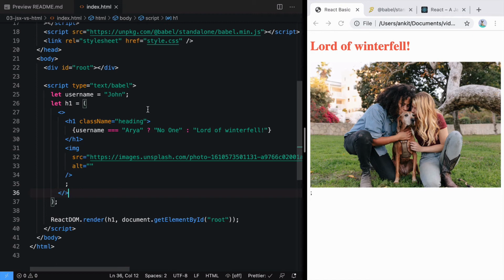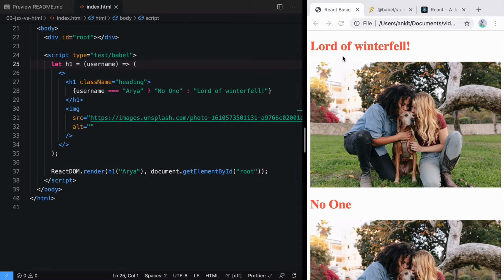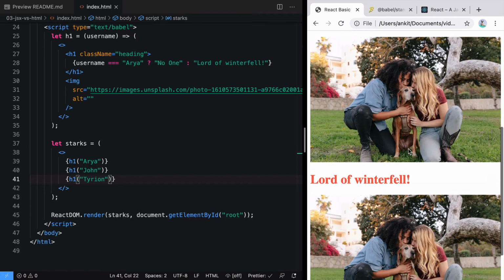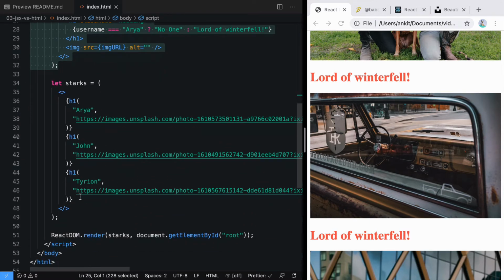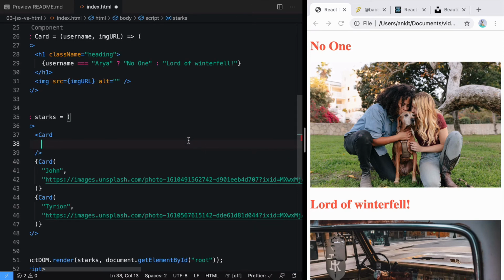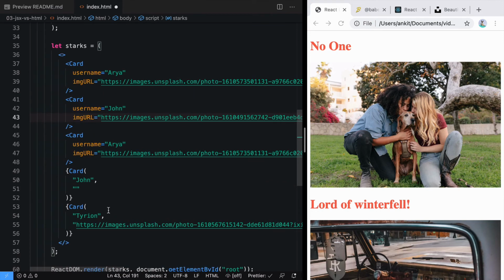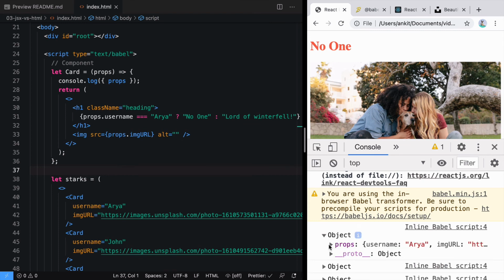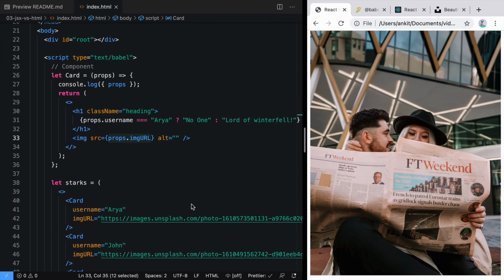React Components and Props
Understand React components and props, the core building blocks for dynamic user interfaces. This lesson shows how to turn a function into a reusable component that returns JSX, and how to pass data like usernames and image URLs as props to make components flexible.

You'll see how components let you repeat UI elements with different data, and how props work like HTML attributes to keep your code clean and maintainable.

Timeline
0:00 Introduction to reusing React elements
0:47 Using a function to make elements dynamic
1:32 Calling the function with different usernames
2:19 Rendering multiple function calls in React
3:06 The rule of curly brackets in JSX
3:52 Passing image URLs as function parameters
4:37 Defining a React component with capital letter
5:24 Rendering the Card component
6:09 Introducing props for components
6:57 Passing username and image as props
7:43 Components accept multiple props like arguments
8:28 Inspecting props in the component
9:15 How component attributes become props
10:01 Props are accessible in a special variable